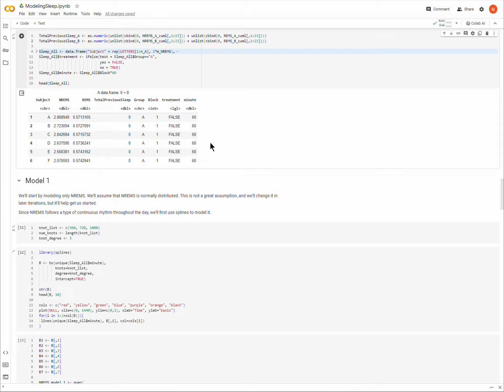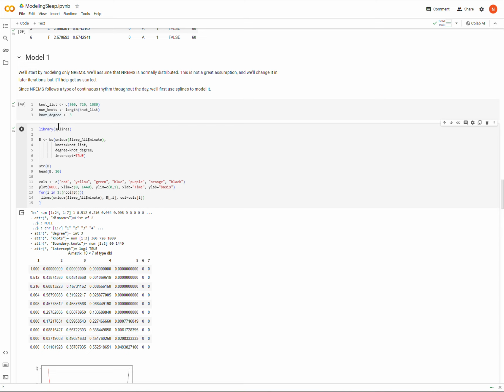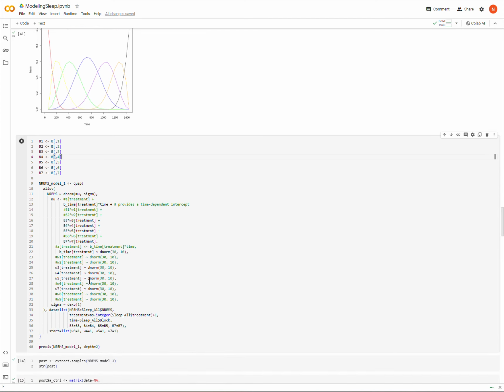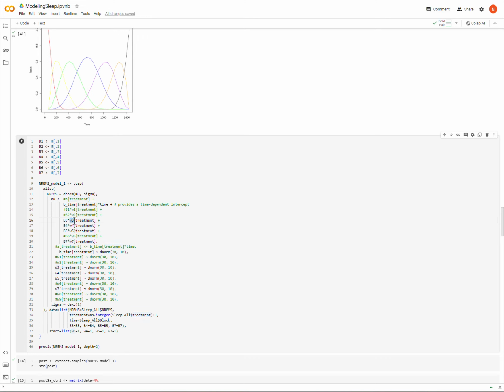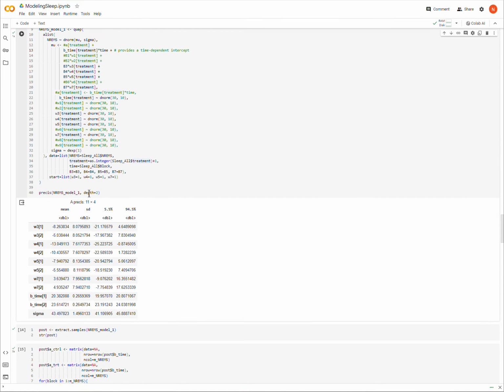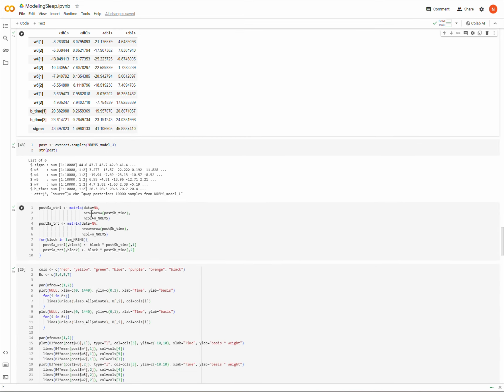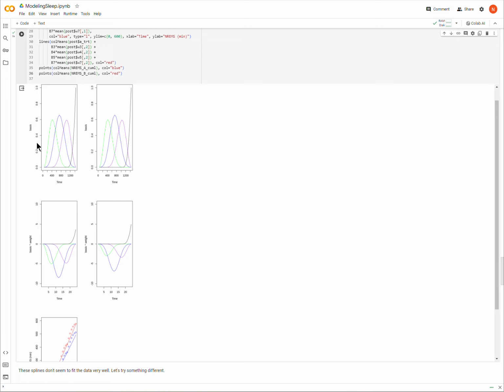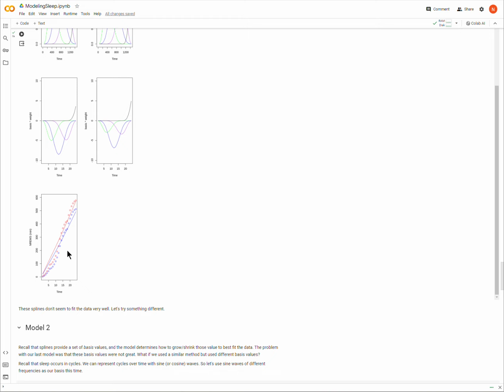Modeling Sleep with Bayesian Splines, Part 1 | First Attempt w/Bayesian Spline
If you’d like to support the channel, you can donate Piggy-backing off of the Bayesian Splines videos in my Statistical Rethinking playlist, here I try modeling a sleep experiment with Bayesian splines.